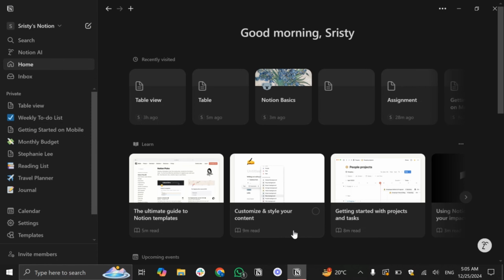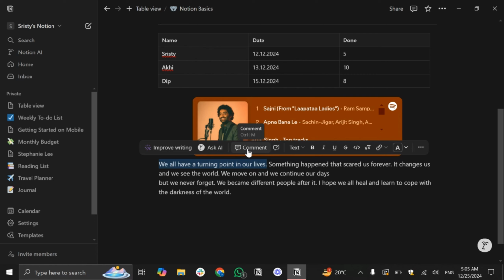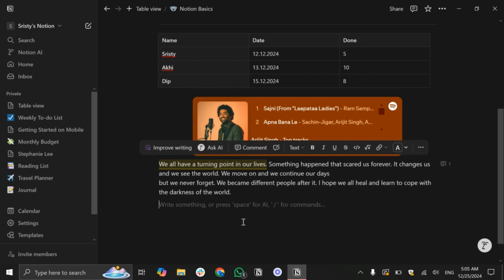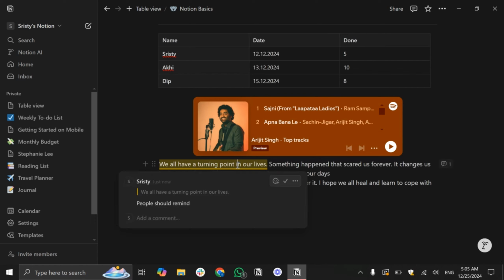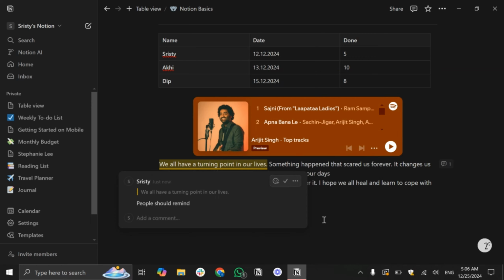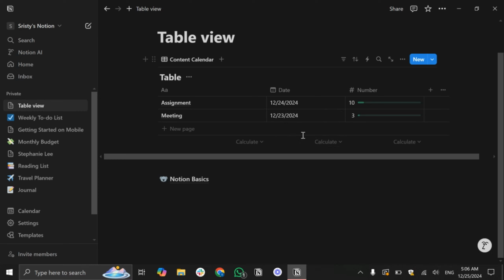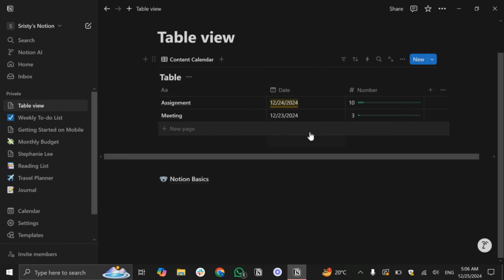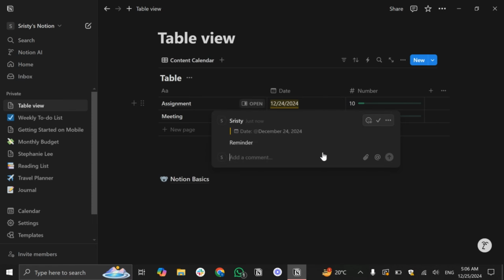How To Add Comment in Notion | Easy Guide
Hello, this video shows you how to add comment in notion.